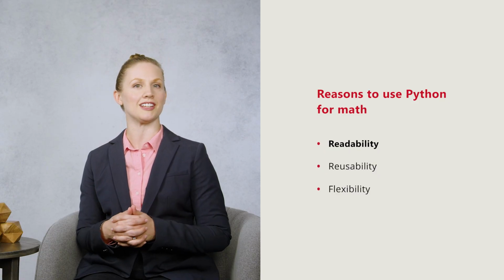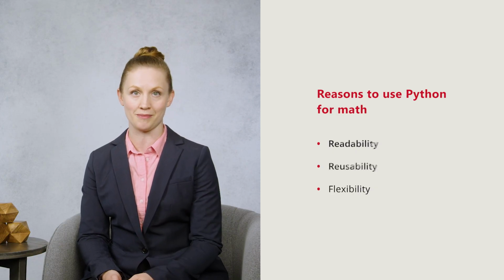Variables In Python Containers For Your Data | M1V11 |Python programming fundamentals From Microsoft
🔥 Current Course: Microsoft – Python programming fundamentals